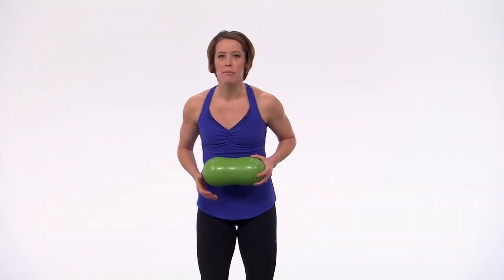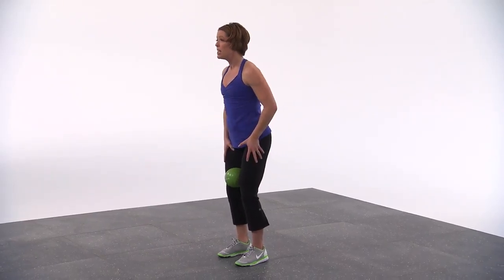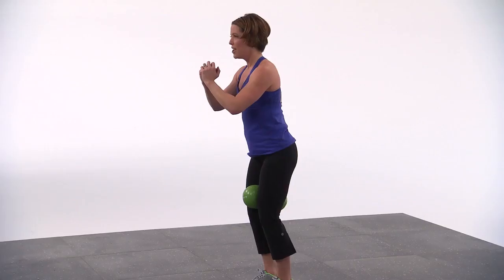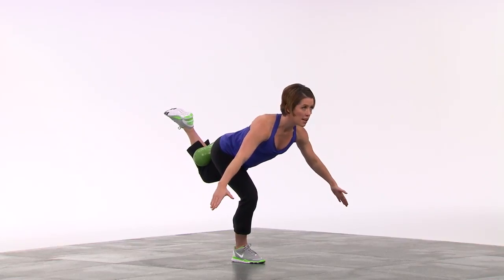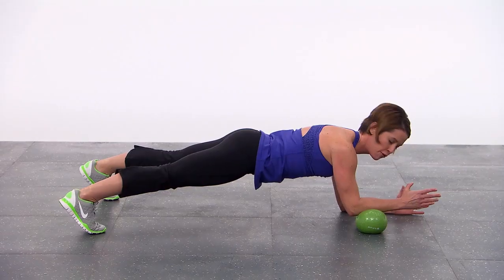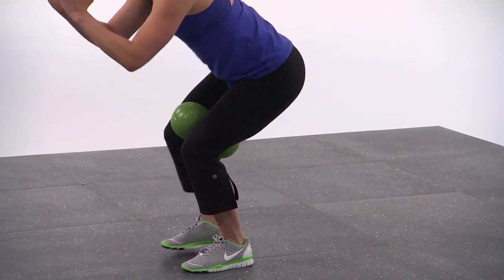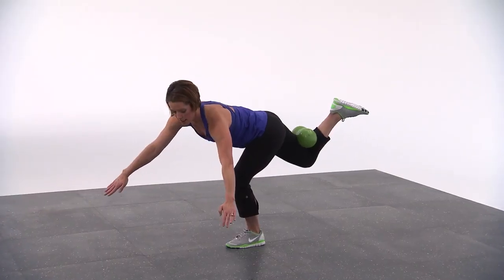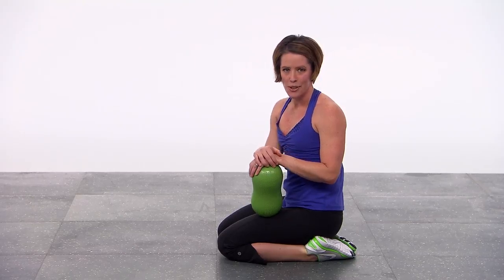Gaiam Restore Strong Core and Back Kit - Strong Core and More Workout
This foundationally restorative program features the therapy ball, for building a strong core that will leave you walking taller and looking leaner.

Comfort your spine while you engage and tighten your core with every exercise using this unique peanut shaped exercise ball. Incorporate our Restore Strong Core and Back Kit into your weekly workouts for a stronger, healthier back, and firmer midsection.